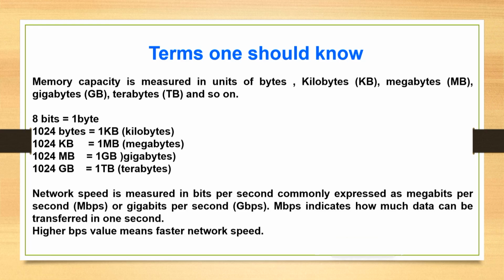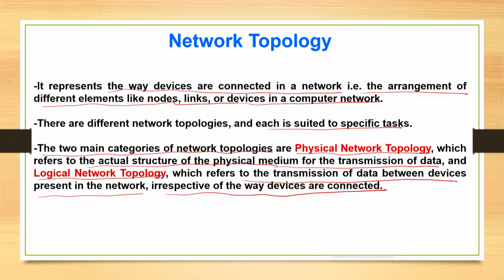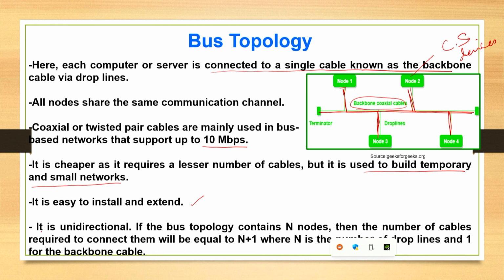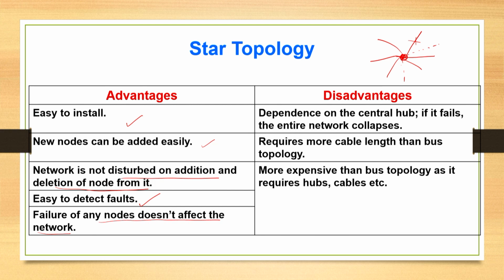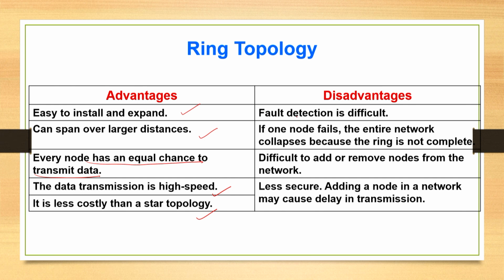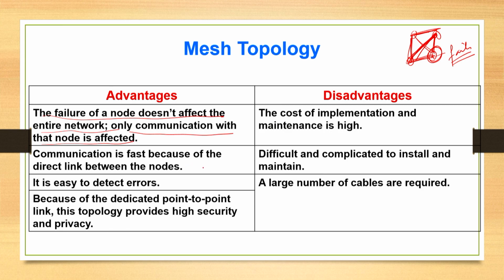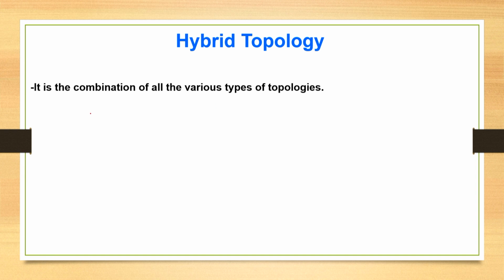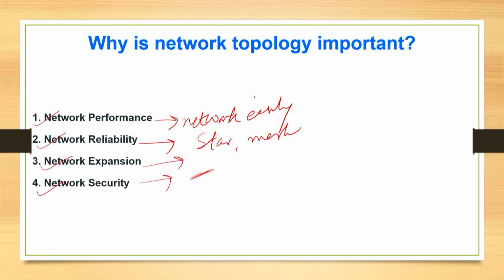Lecture 26: Network Topologies